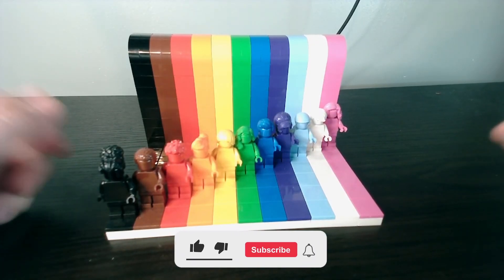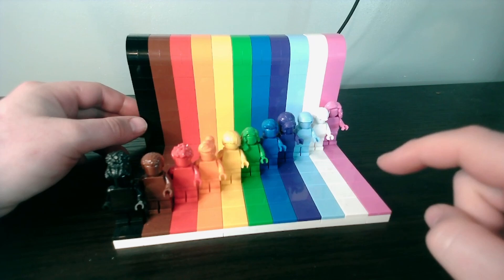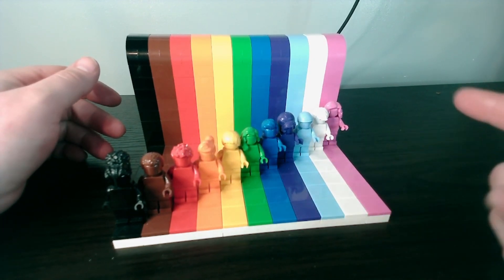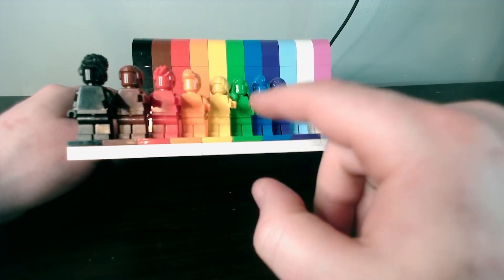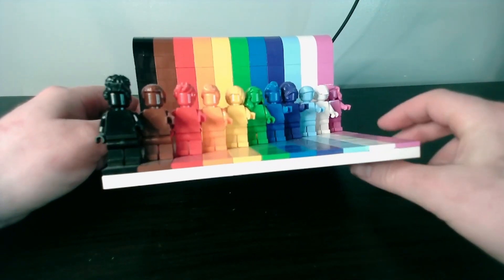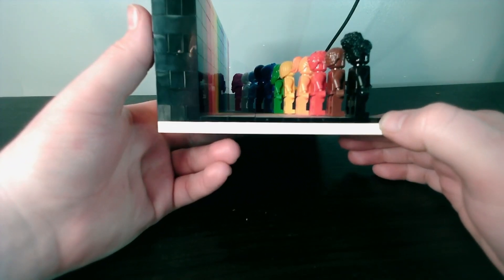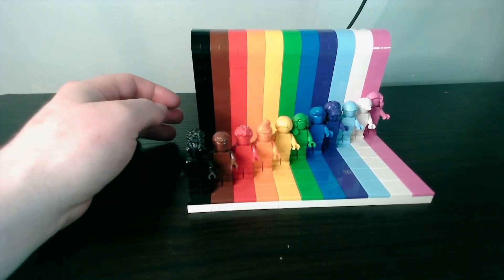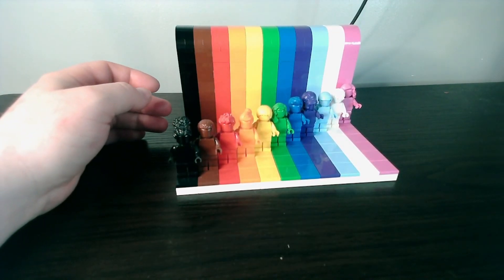Celebrating Diversity with the Lego Set 40516 Everyone Is Awesome: A Review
In this video, we review the Lego set 40516 Everyone Is Awesome, a colourful and inclusive set designed to celebrate diversity and promote inclusivity. We'll give you an up-close look at the set's design, highlighting the unique features of each figure and the message behind the set as a whole. We'll also discuss the importance of diversity and representation in toys and media, and how this set helps to break down barriers and promote acceptance. Whether you're a Lego fan or simply an advocate for diversity and inclusivity, this review is a must-see. So, join us as we celebrate diversity with the Lego set 40516 Everyone Is Awesome.